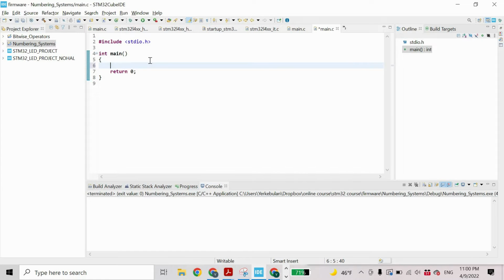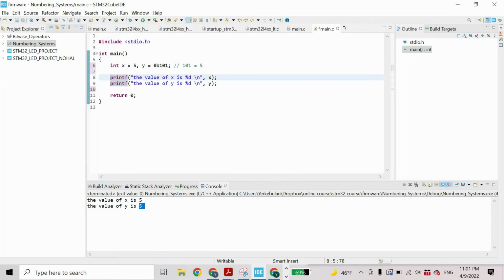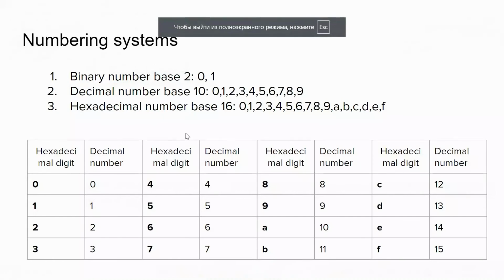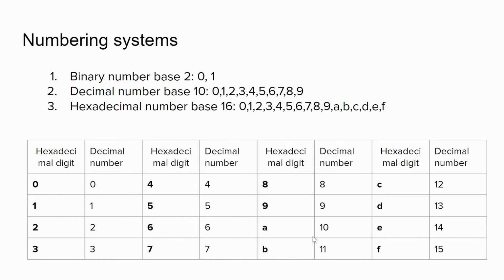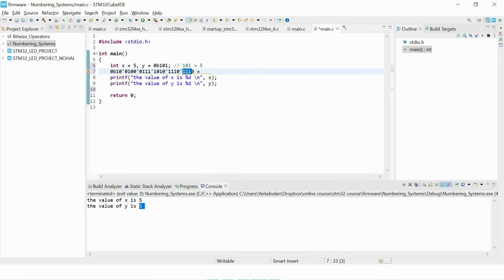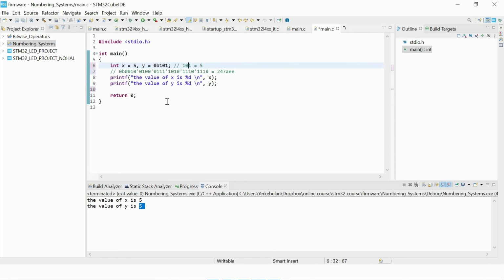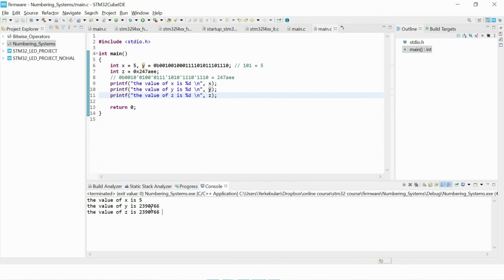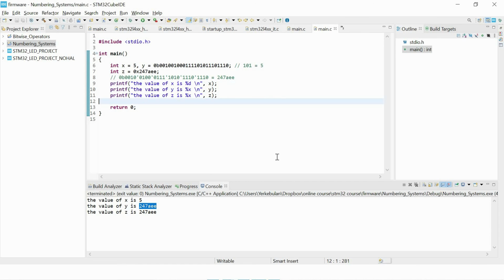4 - C programming, binary and hexadecimal numbers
Numbering systems (binary and decimal) in C programming and the reason why we need to use them. To get the whole tutorial of the STM32 for beginners, please visit